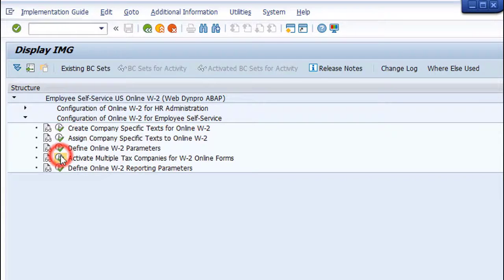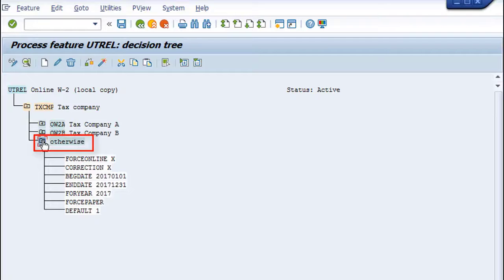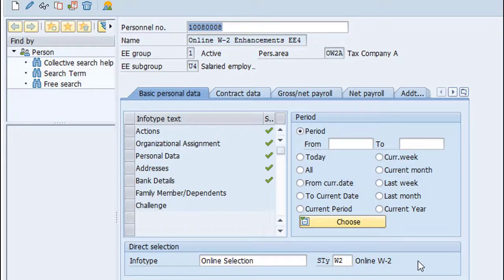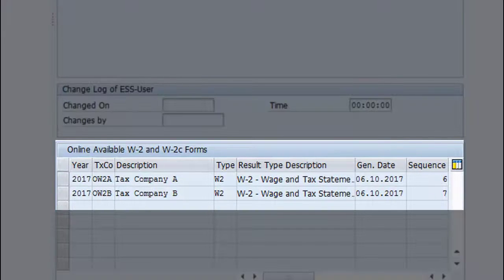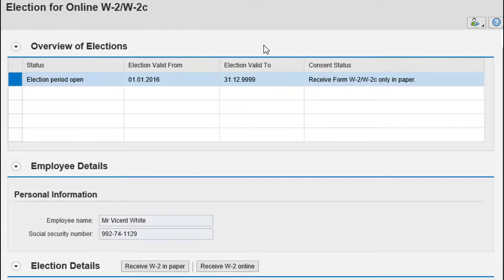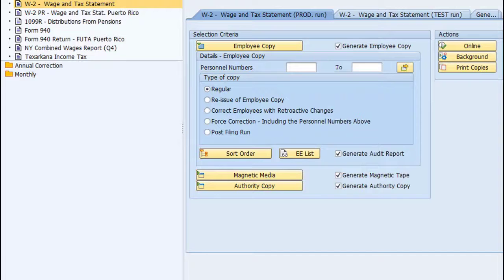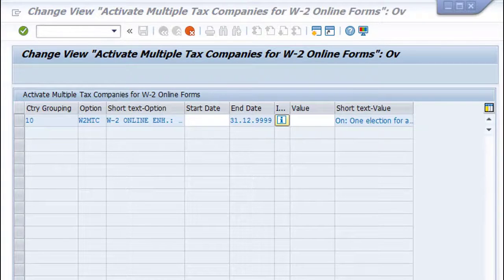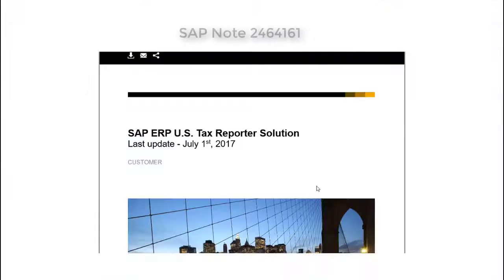SAP FICO: Multiple Tax Company Election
Multiple Tax Company Election